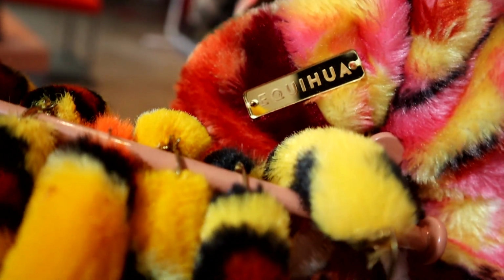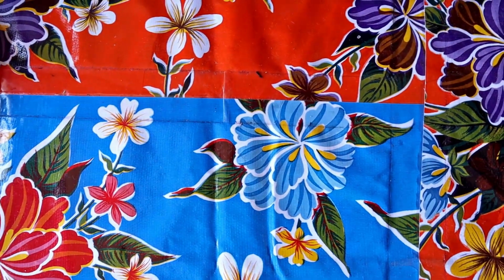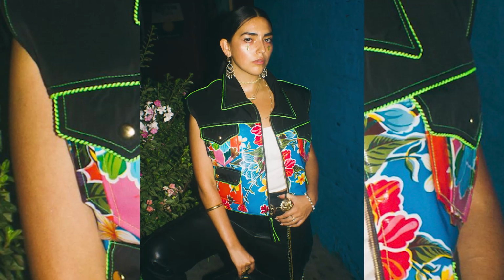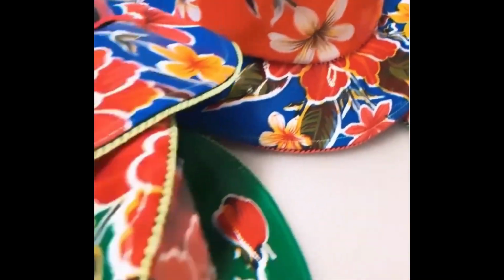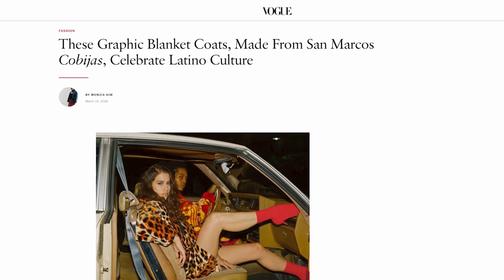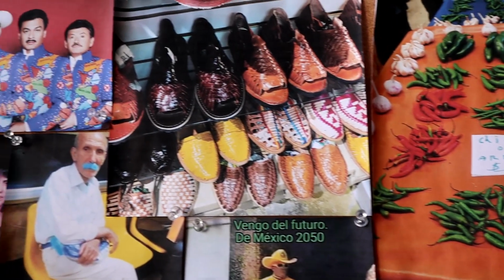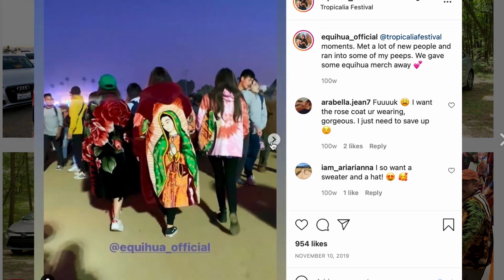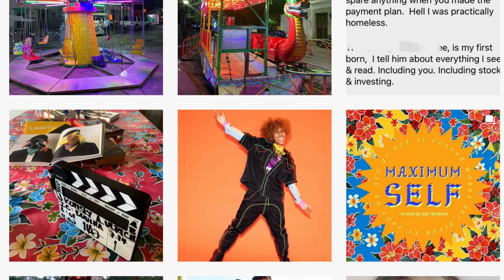STUDIO VISIT with Los Angeles Fashion Designer Brenda EQUIHUA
In this episode we feature Brenda EQUIHUA. She is an emerging Latinx designer, based in Los Angles. She comes with serious street cred. Having worked for luxury designers, she now runs her own business creating a unique product. She cuts with precision, and is an all around bad ass!

ABOUT R&D
R&D is a channel that explores the inner workings of the fashion industry from a "behind the scenes" perspective. Each episode features a new industry professional, or as we like to call them, true artisans.

CREDITS
All IG Images: @equihua_official

Chapters:
Index (dancing finger): Brenda EQUIHUA
00:00 Episode/Channel Intro
00:52 Brenda Equihua Intro
02:01 "Paniolo" Mantel Vaquero Fisherman Vest
03:52 "Paniolo" Mantel Bucket Hat
04:35 How did you get started
05:37 What have you learned along the way
06:32 Public Relations talk
07:54 Retail and sales thoughts